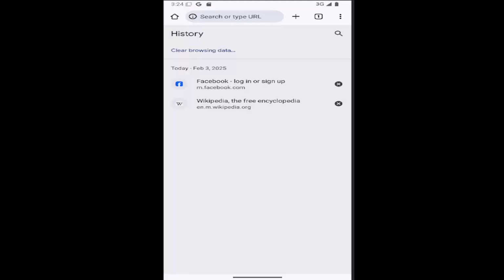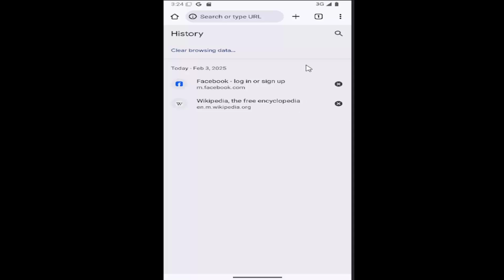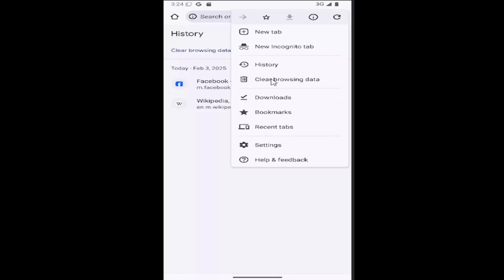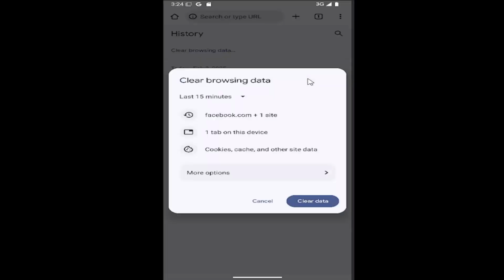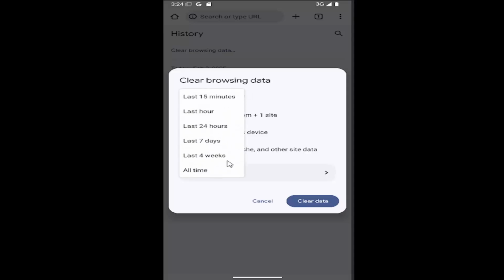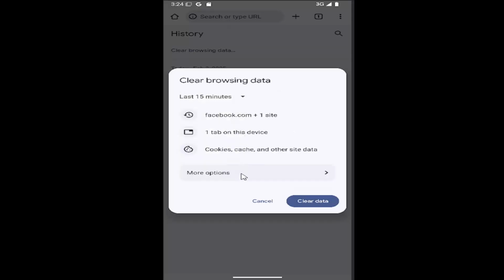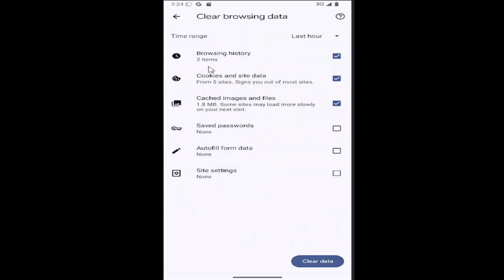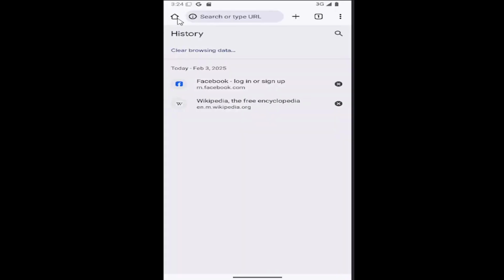Clear Web Browsing History on Chrome on Android [Guide]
Learn how to delete your browsing history in Google Chrome on Android with this step-by-step guide. Clearing your history helps improve privacy, free up storage space, and enhance browser performance. Whether you're looking to erase specific sites or wipe all past activity, this tutorial covers the essential settings you need to know. Follow along to keep your browsing data organized and protect your online habits from unnecessary tracking.

Issues addressed in this tutorial:
clear browser history on android phone
clear browsing history chrome on android
clear browsing history on android phone
clear browser history android samsung
clear history on android chrome
android clear browsing history
android clear chrome history
how to clear web browser on android phone
browser history android
chrome android clear history
clear android browser history
delete browser history on android phone
how to clear browser history on android phone
clear browsing history from android phone